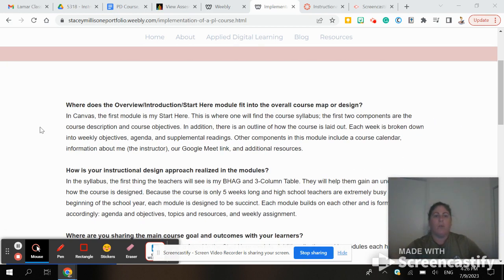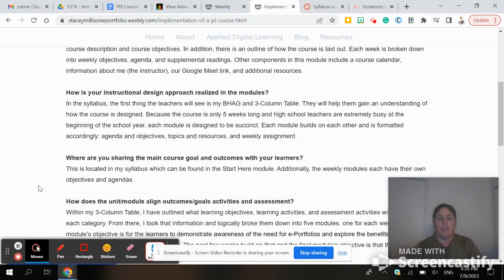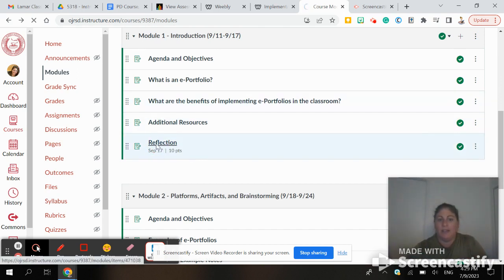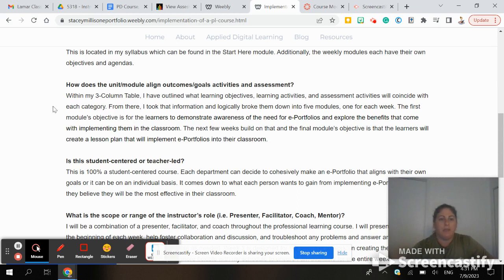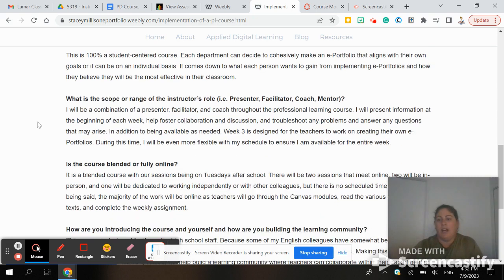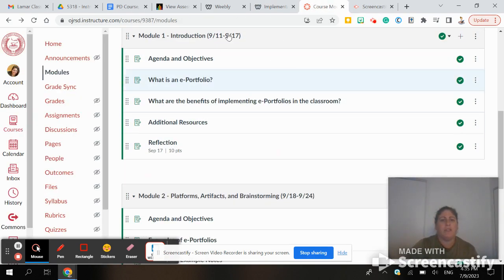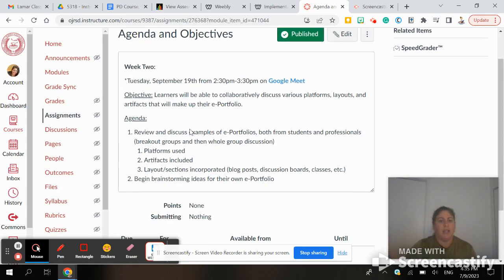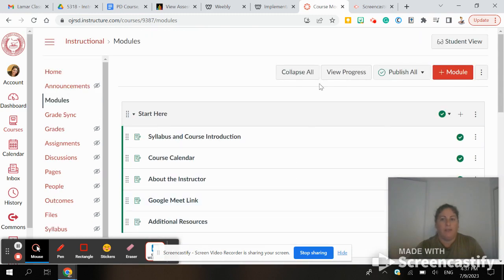Implementation of a PL Course